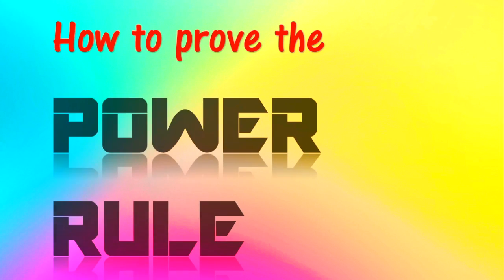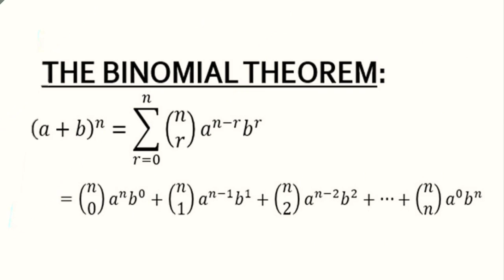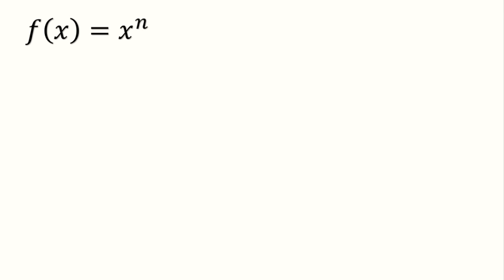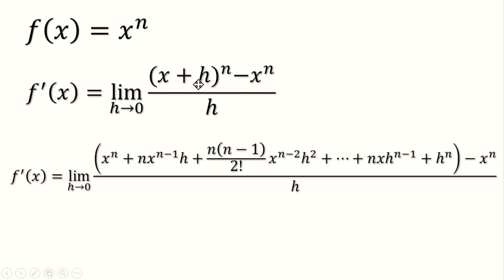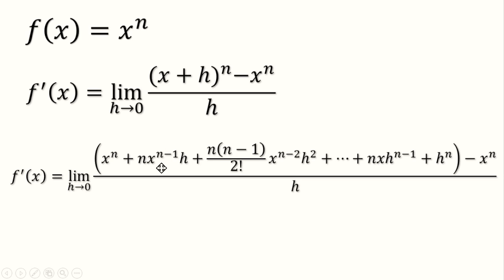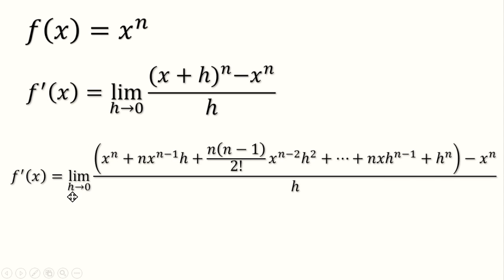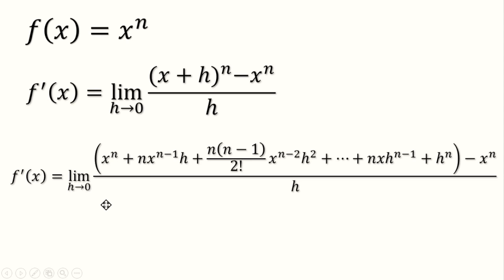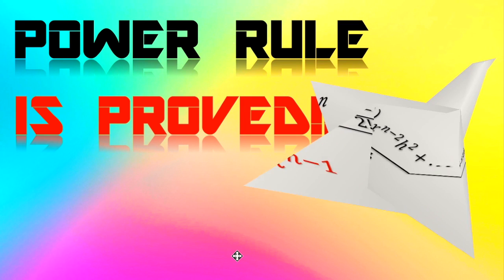Proof of the Power rule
This video is about proving the power rule with the help of the binomial theorem and the slope of the tangent formula.